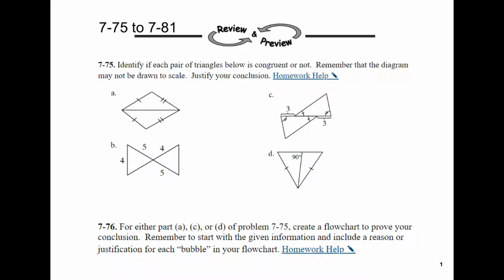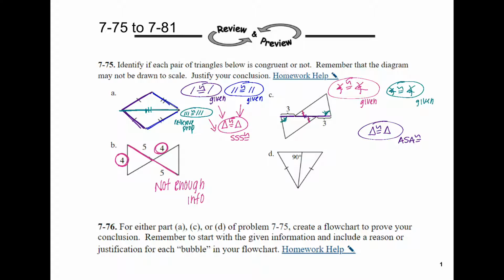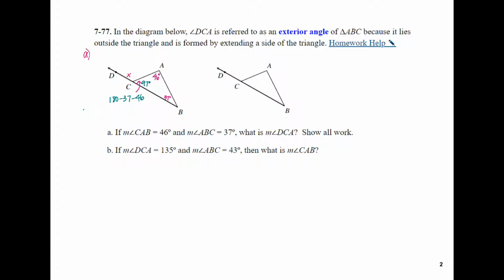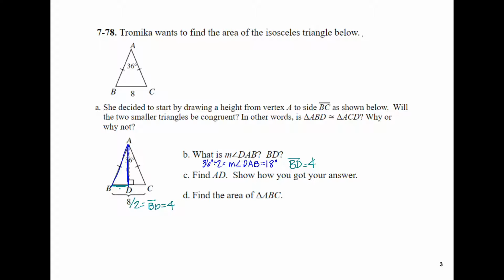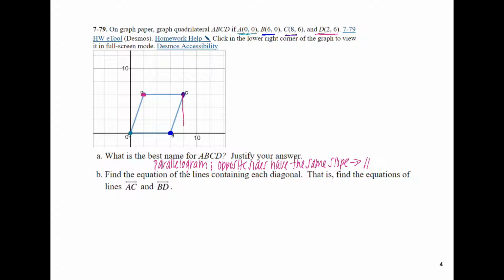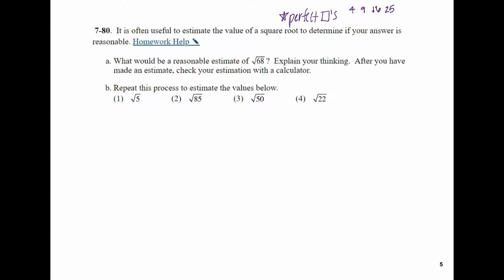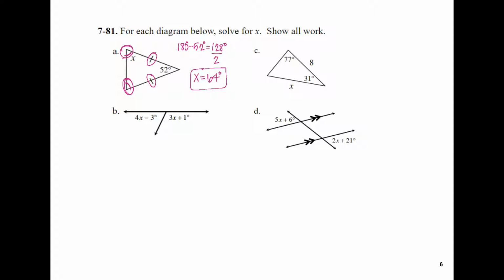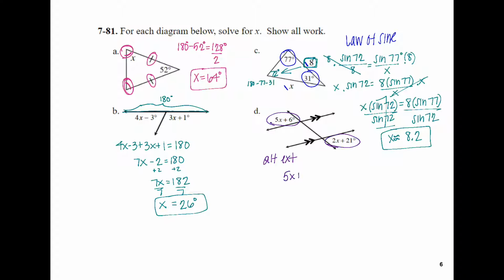7-75 to 7-81 AK